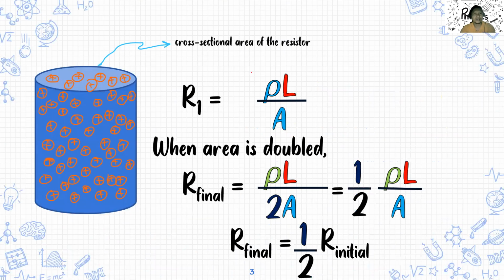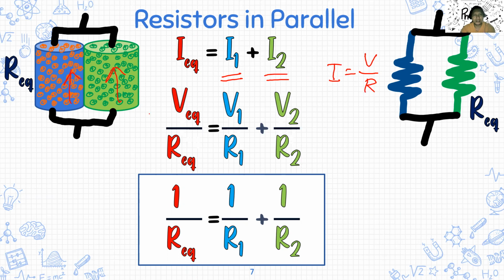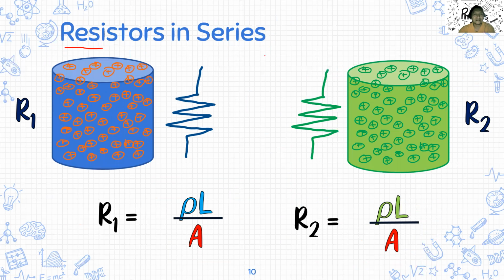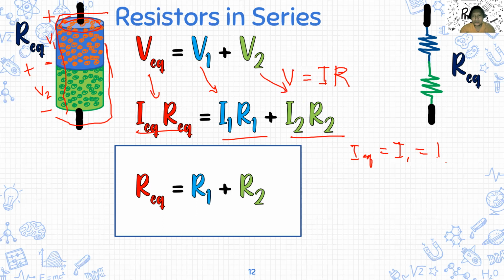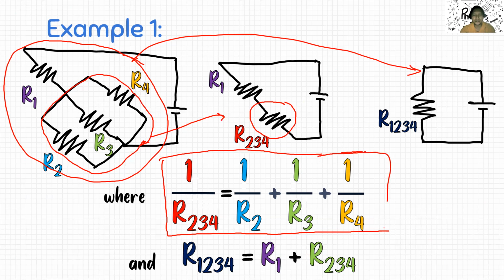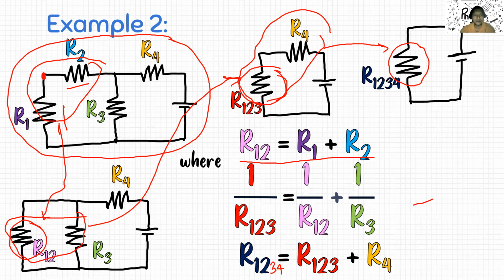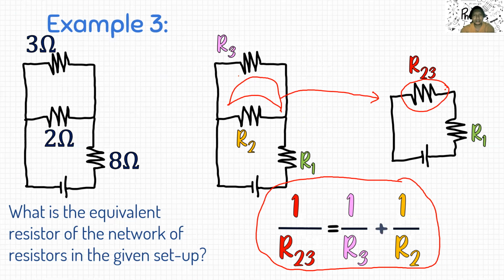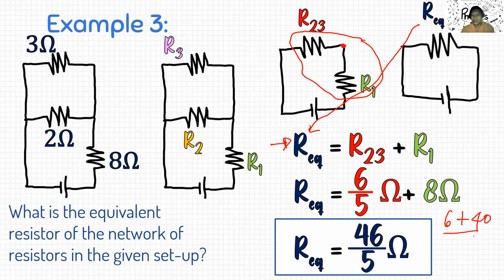General Physics 2 48 Network of Resistors STEM GP12EM IIIg 48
Evaluate the equivalent resistance,
current, and voltage in a given
network of resistors connected in
series and/or parallel